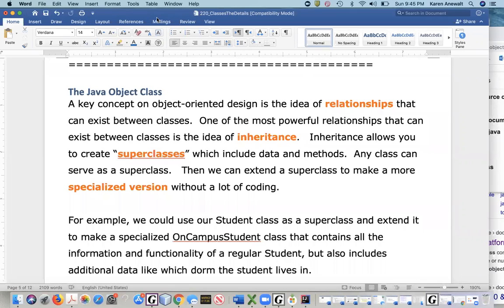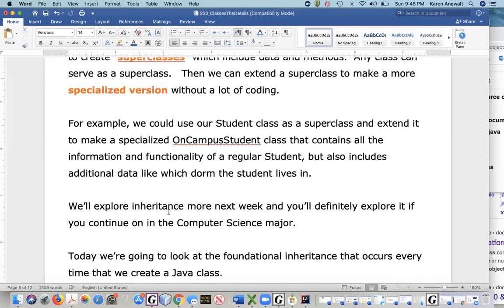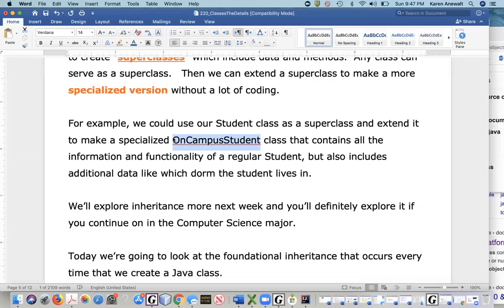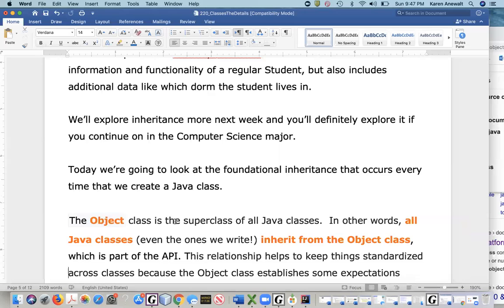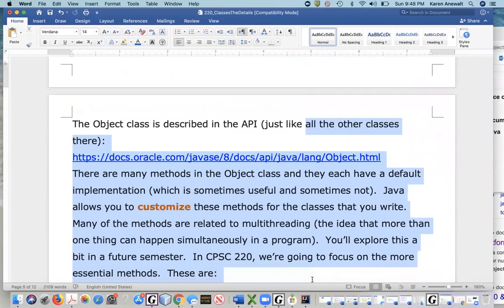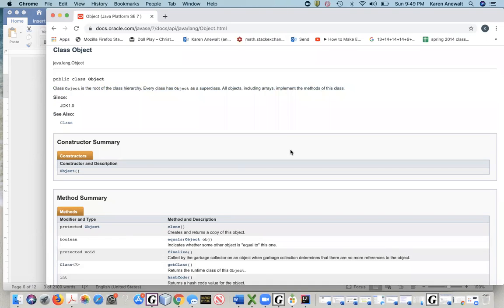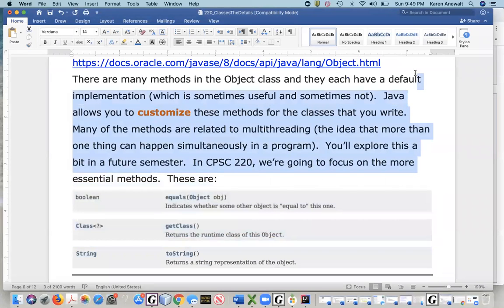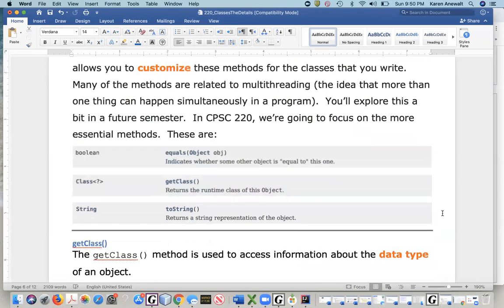CPSC 220 - ClassesTheDetails Part2 - Object class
CPSC 220 - Classes: The Details - Part 2
Introduction to the Object Class